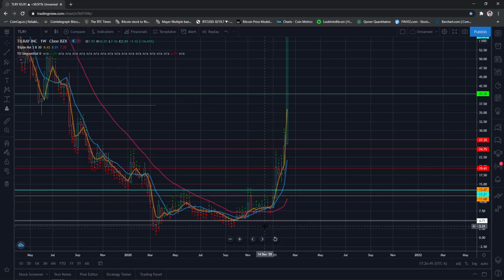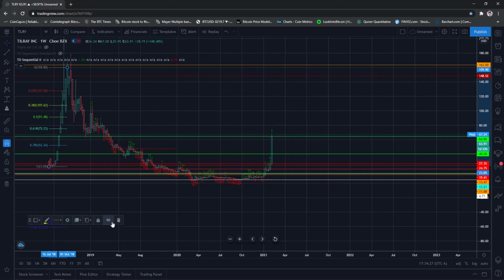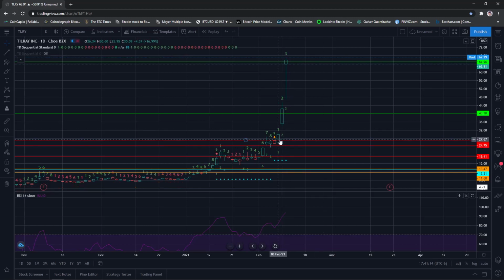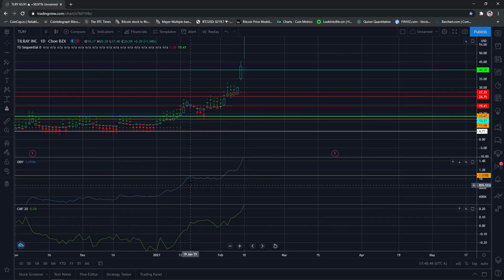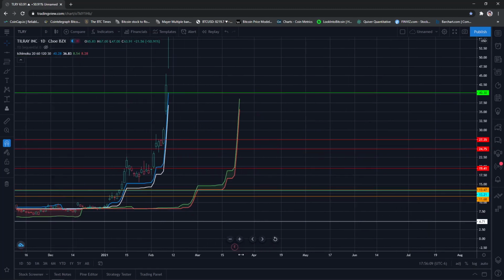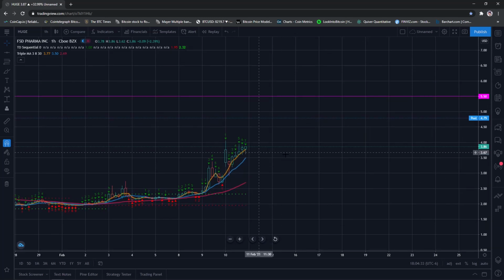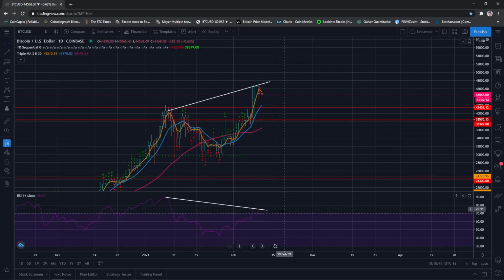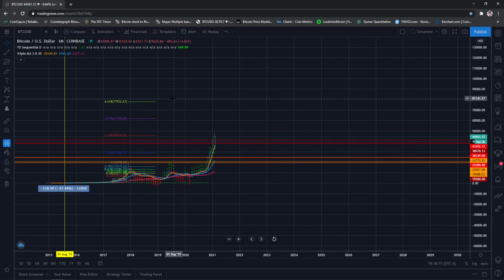Marijuana Stocks TA: TLRY, SNDL, ACB, HUGE, IIPR, & Bitcoin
0:00 TLRY
25:30 SNDL
30:15 ACB
33:50 HUGE
39:10 IIPR
41:15 Bitcoin